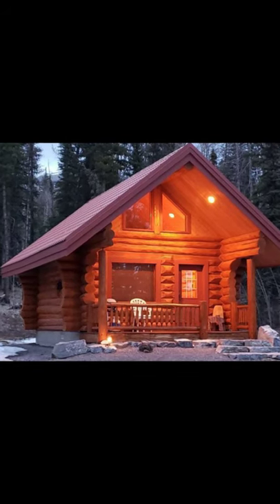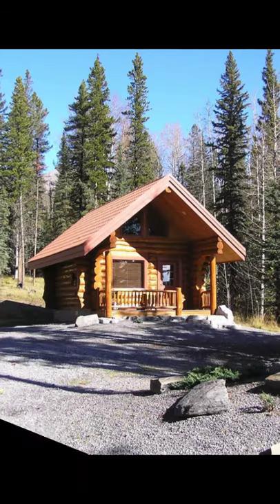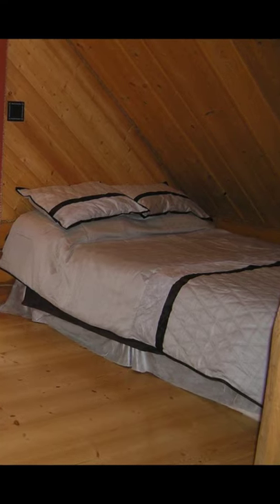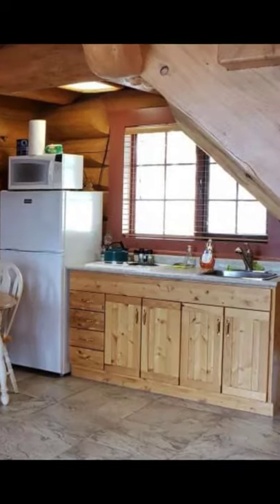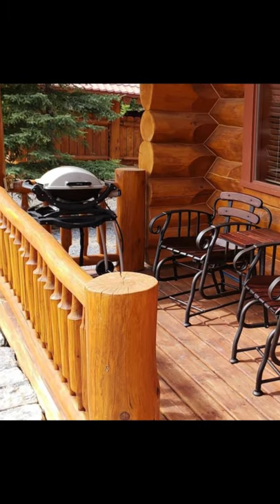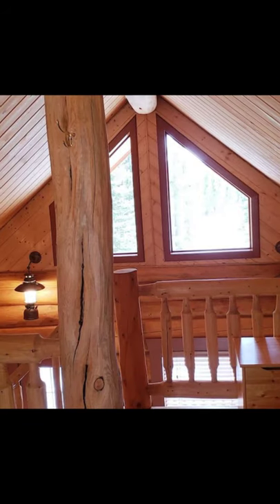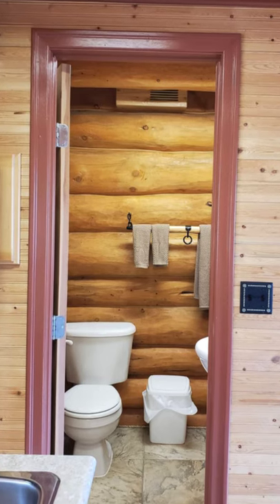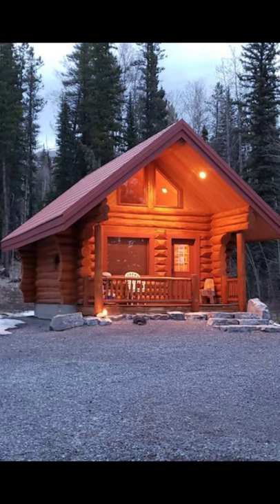Sweet Cute and Comfy Getaway Cabin In Alberta Canada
This cozy log cabin getaway is the perfect chance to experience log cabin living at its best. The cabin building vacation rental is located in Nordegg, Alberta, Canada and can accommodate up to 4 guests with one bedroom, 2 beds, and one bath. During your vacation stay, you'll have the entire cabin building to yourself. This charming cabin building vacation rental is a comfy vacation getaway. The cabin building is newly built and nicely decorated with open loft design. The cabin building is in a quiet location, with smoking not allowed. The tiny cabin is pet-friendly, with a maximum of 4 people in the cabin building.

Pets are allowed at an additional fee of $25 per pet for the stay, which will be invoiced separately. Pets cannot be left alone inside the cabin building or unattended to. Guests also need to clean up/pick-up outside where their pet has gone. The kitchen in the tiny house design is fully equipped with the basics, there is a built-in counter cooktop, coffee maker, freezer, microwave, and toaster. The tiny cabin building has a barbecue on the front deck, along with linens and towels included.

There is some shopping in the town of Nordegg which is about 1.5 miles away for needed amenities but not full groceries), small restaurants and a gas station. The tiny town of Nordegg has a museum, playground, small golf course, and three stocked trout fish ponds. Inside the cabin building, there is a gas burning stove. There is a horseshoe pit with horseshoes and a fire pit outside with firewood supplied. The tiny cabin building vacation rental has satellite television in the main area, however, there is no wifi. The bathroom tiny cabin has a bathroom with a regular shower, sink, and toilet.

The Little Nordegg Brazeau Cabin building offers a weekly discount of 20 percent. This classic wood cabin design has a peaked roof, front covered porch, plenty of windows to let in natural light, and outdoor lighting on the front porch. You'll feel warm and cozy inside the wood cabin with the wood stove and comfy furnishings. The tiny log cabin design has a classic design with quality craftsmanship you will appreciate during your stay. The tiny cabin building has an open floorplan on the main floor with a kitchen/dining/living area and upstairs is a sleeping loft with two double-sized beds. The tiny kitchen has a good-sized fridge with freezer, microwave, sink, and toaster.

The tiny cabin vacation rental gets glowing reviews from its guests who say the tiny cabin is a quiet hideaway in the perfect location. The tiny cabin is close to shops and gas stations, and there is great hiking close by. Enjoy making s' mores at the outside fire pit. This tiny cabin is available throughout the year. Nature lovers and hikers will love this beautiful location that is close to several hiking trails. The tiny cabin building is secluded and quiet, and the host is very informative and attentive when needed. This is a log cabin vacation you will want to come back to again and again.